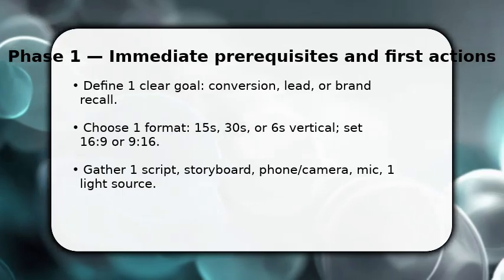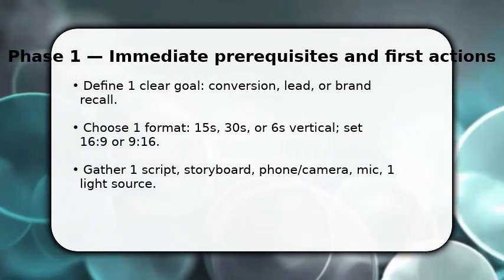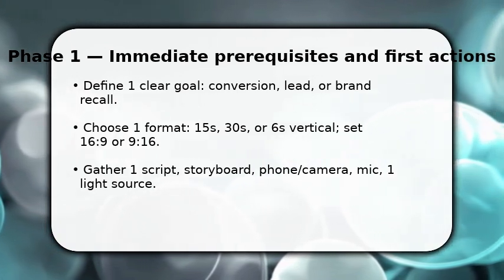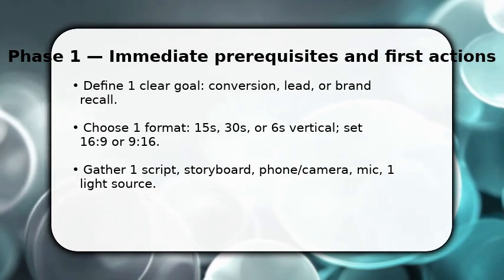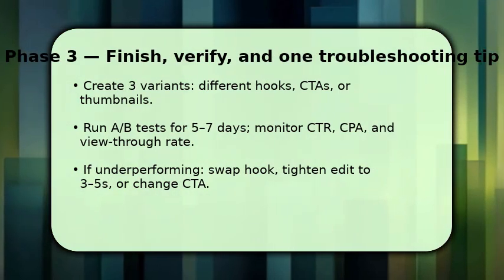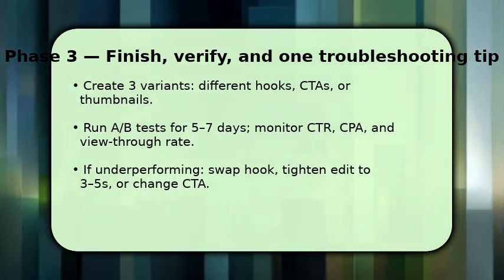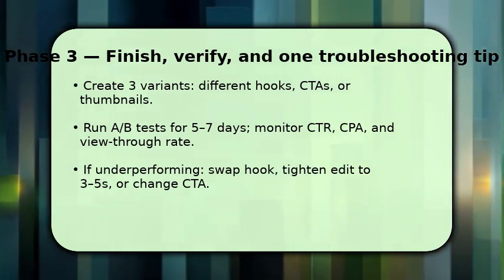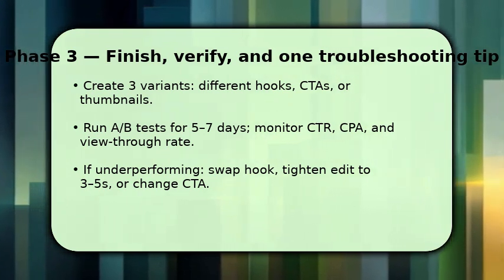How to Make a Ads Video (only Way)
How to Make a Ads Video (only Way) | 🔒 Surfshark VPN Deal — Stay private and secure. $1.99/mo + 3 Months Free ▸

Discover the ultimate guide to creating effective ad videos for your business. This video will walk you through each step, from conceptualizing a compelling message to executing high-quality production and post-production techniques.

how to make an advertisement, advertising strategies, video marketing guide, creating ad videos, producing effective commercials, post-production for ads, conceptualizing commercial messages, high quality video production, marketing through visual content